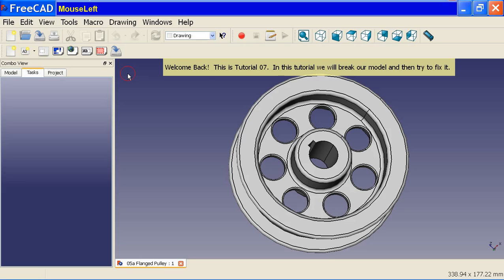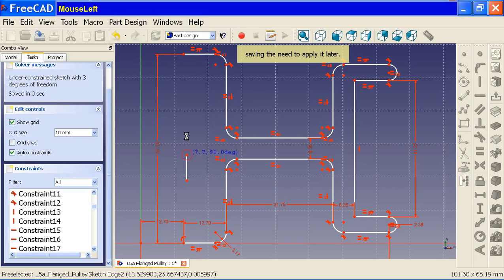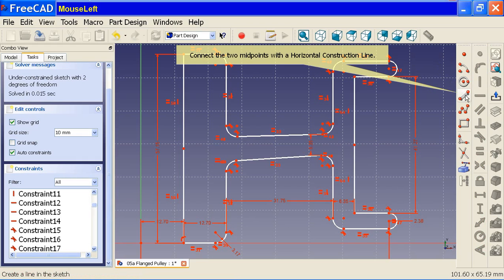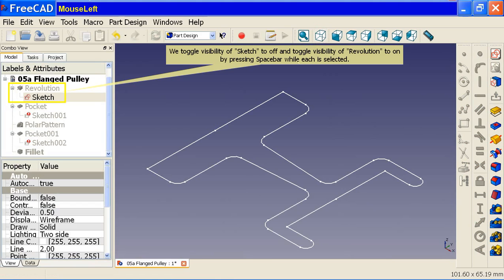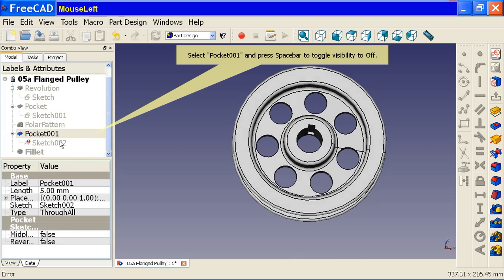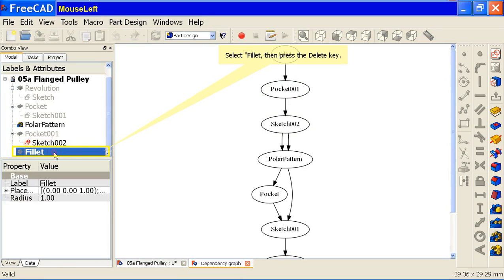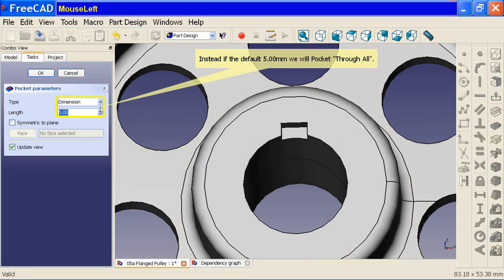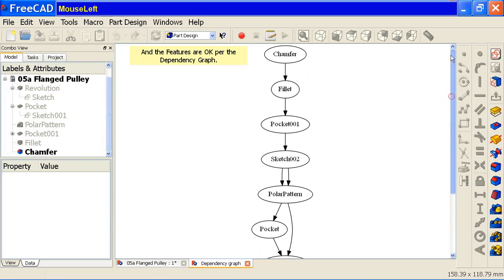07a Fixing a Broken Model (with audio)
The FreeCAD version used here is v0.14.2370 for 32-bit Windows, but a newer 32bit FreeCAD Windows version was just released yesterday.